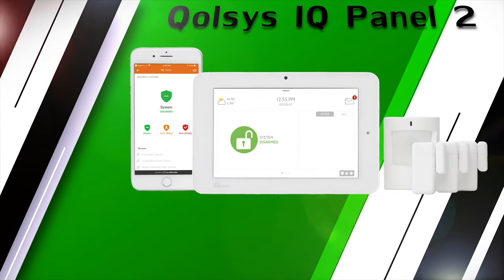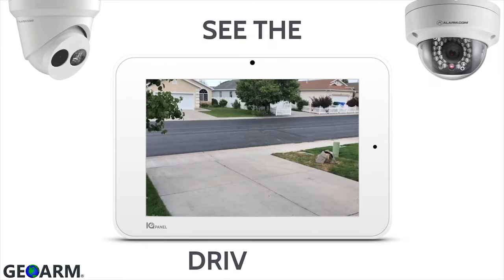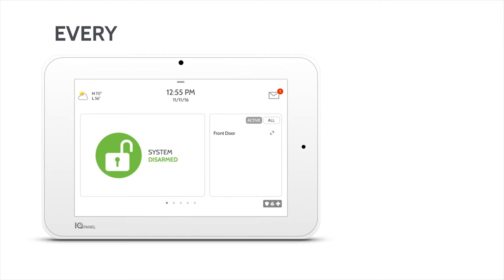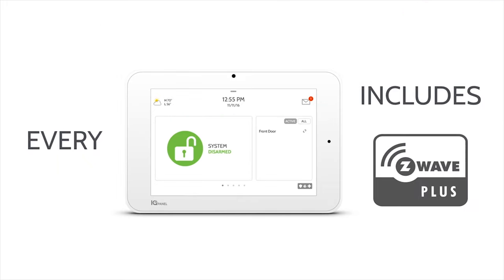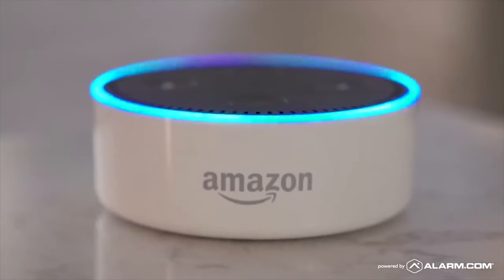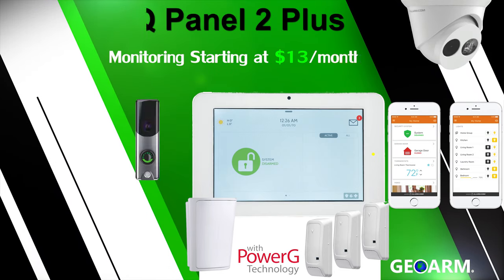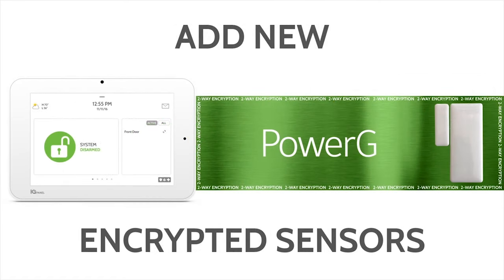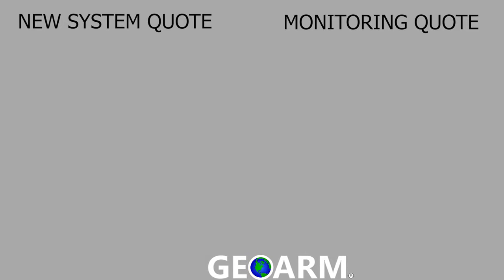Qolsys IQ Panel 2 vs IQ Panel 2 Plus Compare Features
One of the most frequently asked questions we get here at GeoArm security right now would have to be what is the difference between the Qolsys IQ panel 2 and the IQ Panel 2 Plus wireless encrypted security systems?

We are going to try to better explain to you what the real difference is between these two security systems.

1) The Qolsys IQ Panel 2 is able to use alarm.com image sensors and the IQ Panel 2 plus is not compatible with these. The reason is the IQ Panel 2 plus comes with a power g wireless transceiver built into the same slot as to where the Alarm.com image sensor ZigBee daughtercard would be located making it impossible to co-exist.

2) The IQ panel 2 plus is able to utilize the WS9LCDWF9 a power g wireless programming keypad. The benefit of going with this keypad is money. These keypads are on average about $100 less expensive than the QW9104-840. Yes, you will get much more functionality out of the touchscreen but, if all you need is an arming station/panic features than you are in luck.

3) 3) The IQ Panel 2 plus comes in 6 different variations. 3 IQ panel 2 plus systems that work with AT&T and 3 that work on the Verizon network. So, in all reality, there are 3 different variations as far as backward compatibility. If you have older existing Interlogix wireless sensors than you will want to choose the version of IQ Panel 2 plus that is Interlogix backward compatible. The same goes for if you have older 2gig/Honeywell wireless sensors 345 MHz than you would want to use the 2gig/Honeywell version of the IQ Panel 2 Plus. Lastly, Qolsys has made a version that supports older DSC wireless sensors 433mhz. The last thing you need to know in this regard is select ATT or Verizon based on what will get you better cellular coverage where you will actually be installing the system.

4) Iq Panel 2 plus uses power g encrypted sensors line. This means that if you are looking to add fire protection this might be the better option than the IQ panel 2 system. The reason is once you install your smoke sensors if one goes off, they all go off. This one-go-all-go feature is not standard on most systems.

Both of these systems use the Alarm.com app and can provide you with either DIY alarm monitoring services or Professional alarm monitoring services.